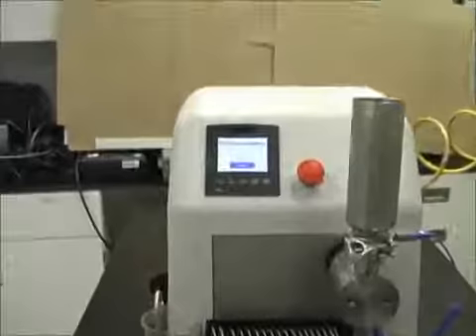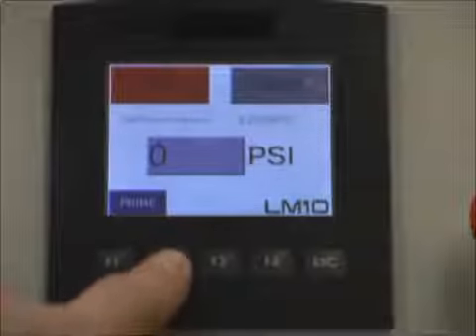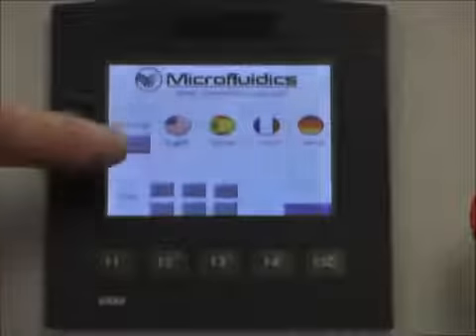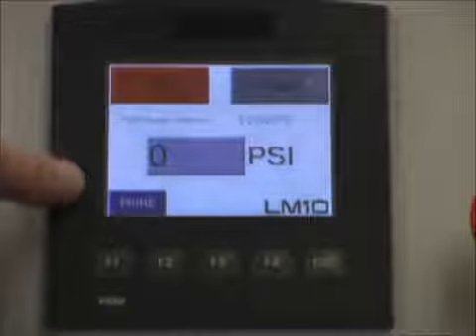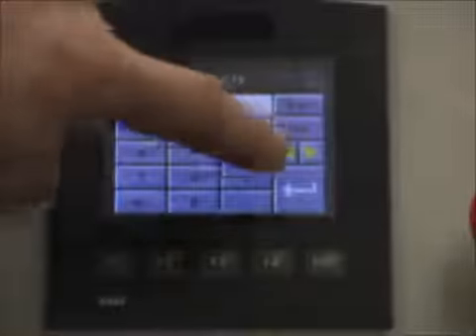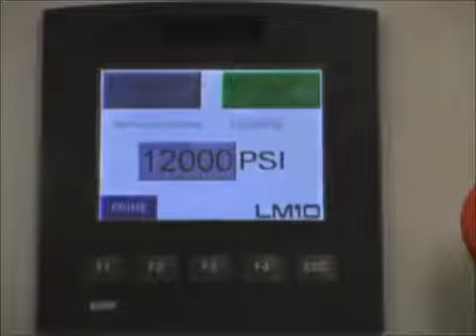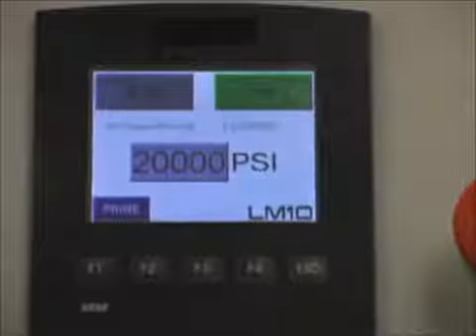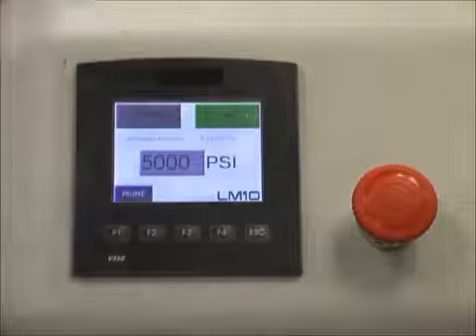Microfluidics High shear processor LM10 Overview 고압분산기 세포파쇄 나노입자 리포좀 백신제조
저희 영진코퍼레이션은 미국 Microfluidics 사 국내 공식 대리점입니다.
자세한 내용은 다음 링크에서 확인 바랍니다